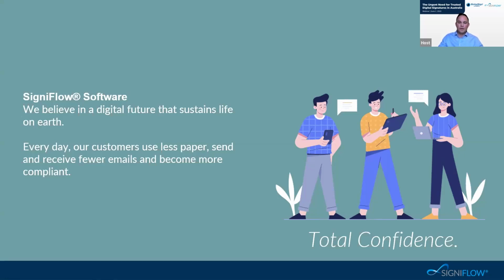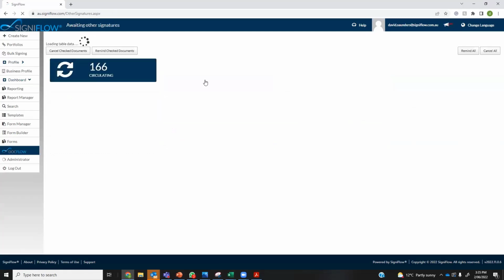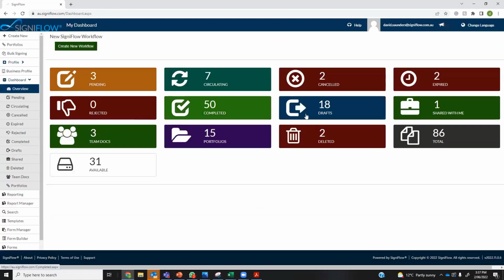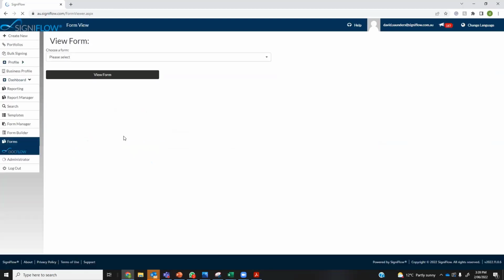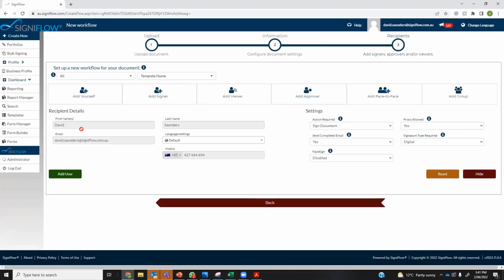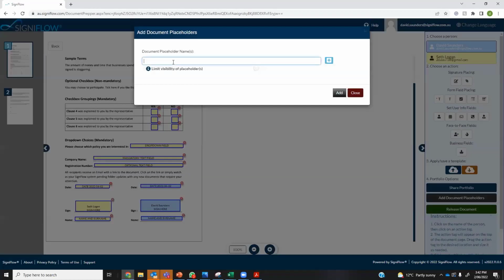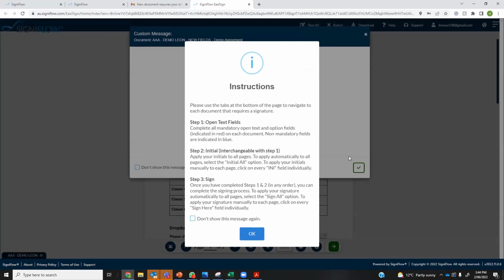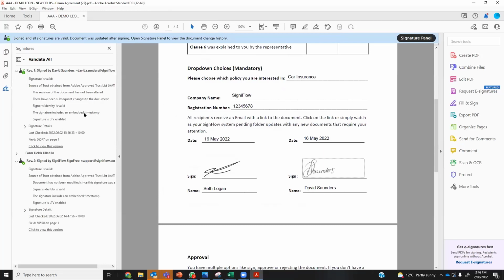PART 2 - The Urgent Need for Trusted Digital Signatures in Australia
PART 2 OF A TWO-PART WEBINAR on The Urgent Need for Trusted Digital Signatures in Australia, June 2022

Join digital signature experts from GlobalSign and SigniFlow in The Urgent Need for Trusted Digital Signatures in Australia webinar to find out more about what business implications the recent reforms on electronic signatures (Australia 2022) will have.

The webinar also covers the different types of online signatures – how they are not all created equal, and what truly makes one signature more secure and trustworthy than another.

Rocky Chen and David Saunders will cover these hot topics:
✅ The role of Certificate Authorities in Digital Identity
✅ Main distinctions between electronic and digital signatures
✅ Validating digital signatures
✅ Issuing digital certificates
✅ Using an effective signing platform in your existing workflow